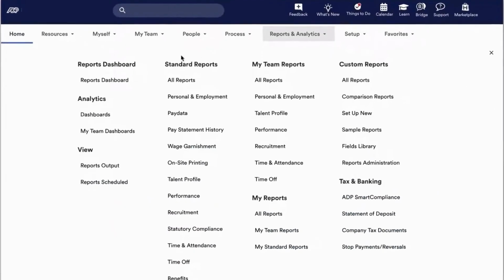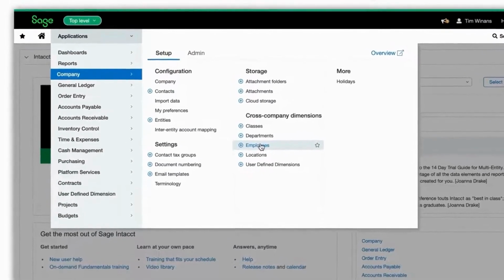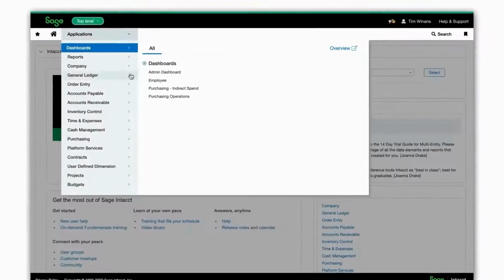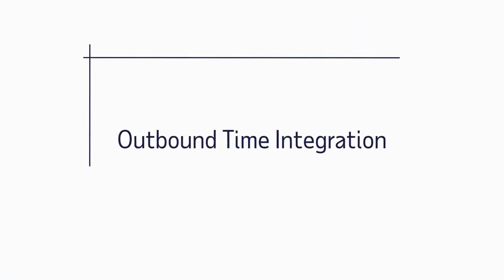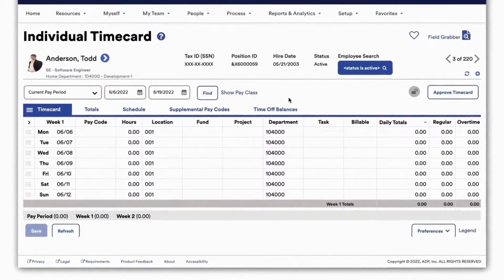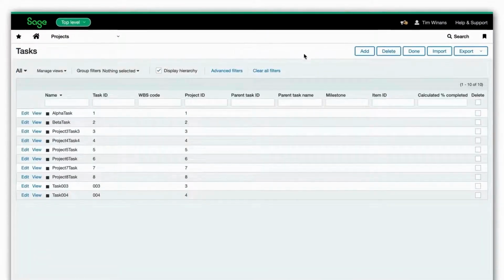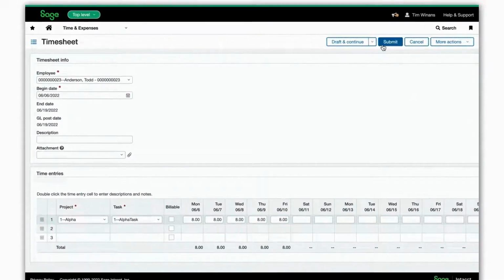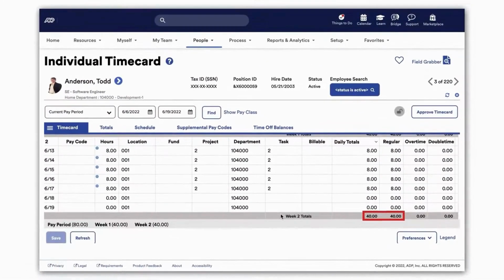Sage Intacct + ADP Integration Overview – Automate Payroll-to-GL Sync and Reduce Errors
See how Sage Intacct integrates with ADP to streamline payroll processing and eliminate manual data entry errors.
In this overview, we demonstrate how employee updates, payroll results, and earnings data flow directly from ADP into Sage Intacct — ensuring accurate financials and faster period close.

With Sage Intacct + ADP Integration, your team can:
- Sync employee and payroll data automatically
- Remove duplicate data entry between HR and finance
- Validate payroll imports with built-in error detection
- Improve accuracy for GL postings and dimensions
- Speed up reconciliation and financial reporting

Empower your Payroll, HR, and Finance teams with a connected, automated workflow.